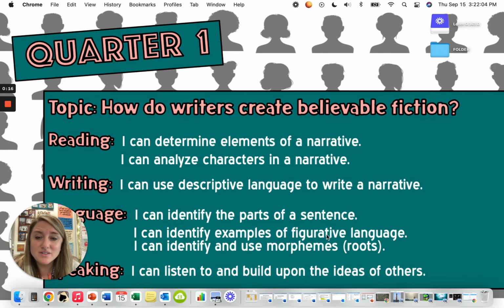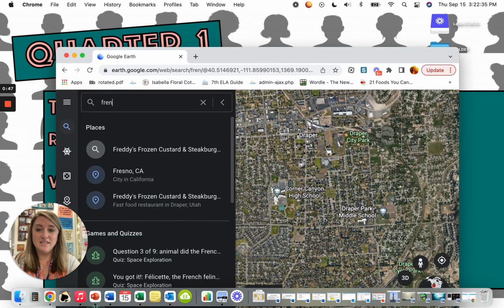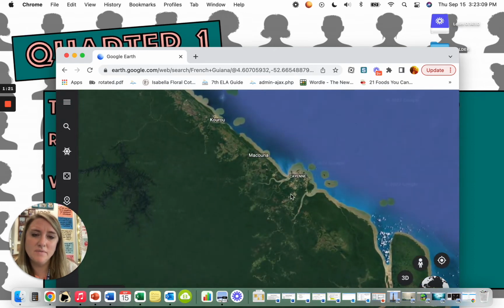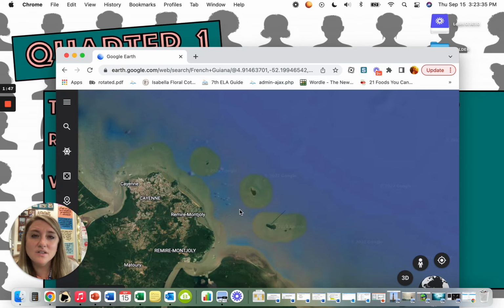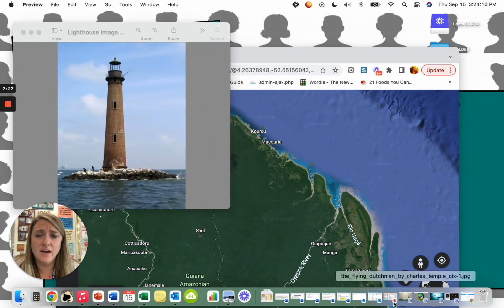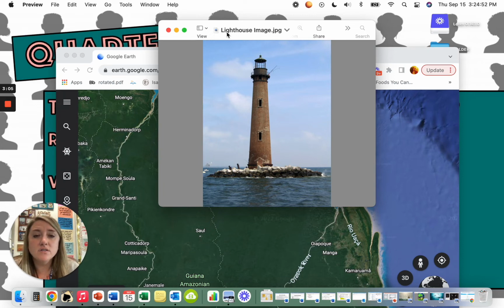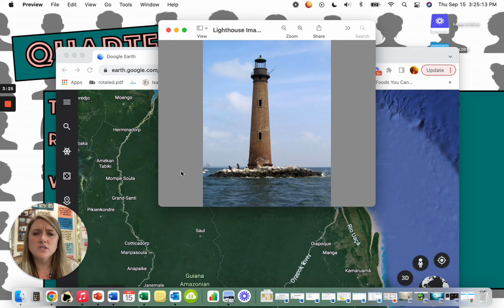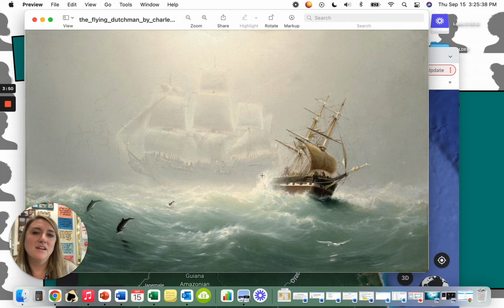Three Skeleton Key Background Information